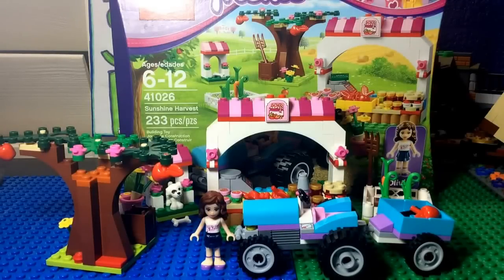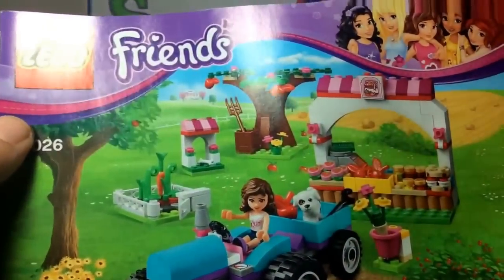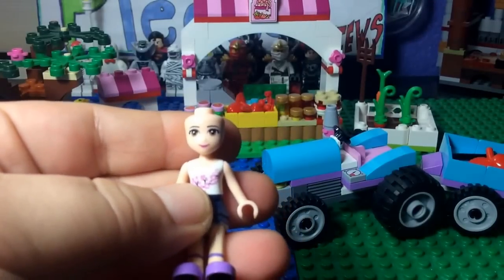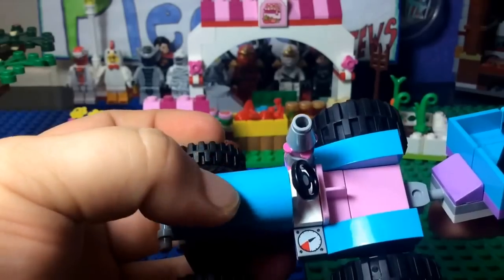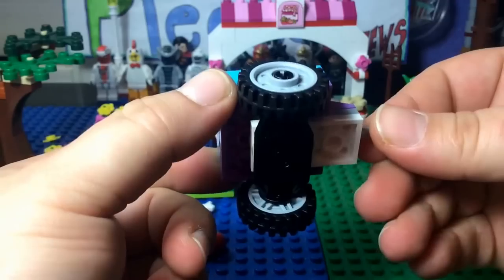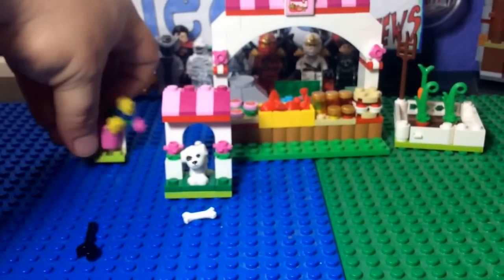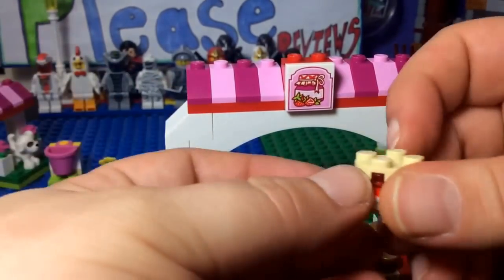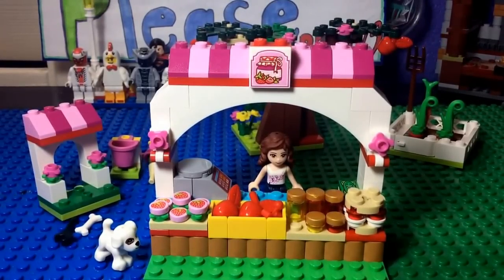Lego Friends: Sunshine Harvest 41026 Review Lego: 41026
This set is loaded with lego food such as strawberries, Red apples!, a carrot, a strawberry cream pie, jams and jellies, and a veggie garden patch.
The stand is a nice addition to an outdoor lego scene.
Also no stickers in this set.